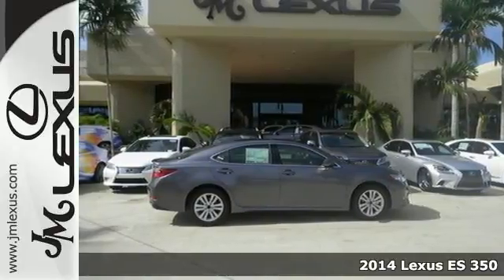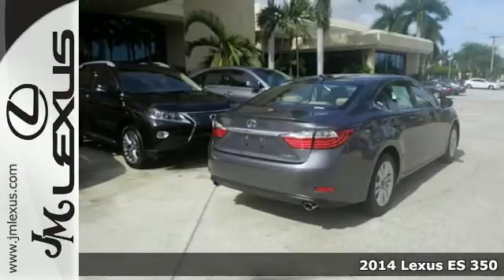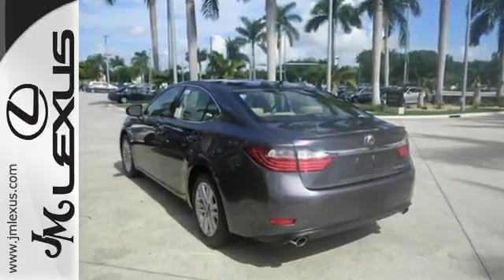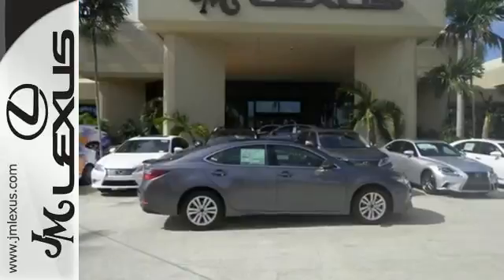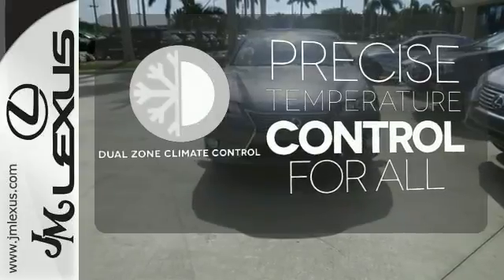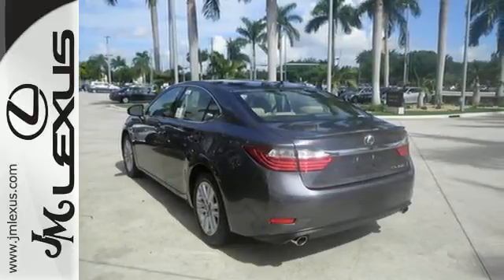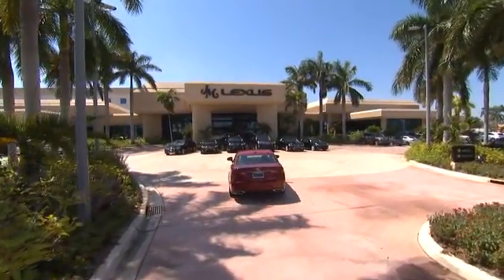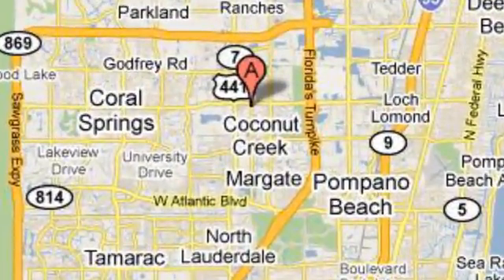New 2014 Lexus ES 350 Margate FL Ft-Lauderdale, FL #45906 - SOLD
Year: 2014
Make: Lexus
Model: ES 350
Trim: 4DR SDN
Engine: 3.5L V6
Transmission: Automatic 6-Speed
Color: Nebula Gray Pearl
Interior: Parchment NuLuxe Espresso Bird's Eye Maple
Stock #: 45906
VIN: JTHBK1GG5E2138039
You are currently viewing a new 2014 Lexus ES 350 with JM Lexus the #1 Volume Lexus Dealer since 1992! Thank you for your interest. We look forward to working with you. Stock #: 45906 Exterior: Nebula Gray Pearl Interior: Parchment NuLuxe Espresso Bird's Eye Maple Trim: 4DR SDN JM Lexus 5350 West Sample Rd Margate FL 33073

Address:
5350 W Sample Rd